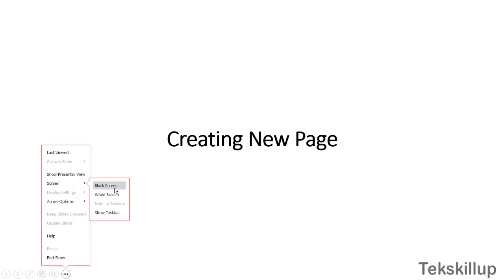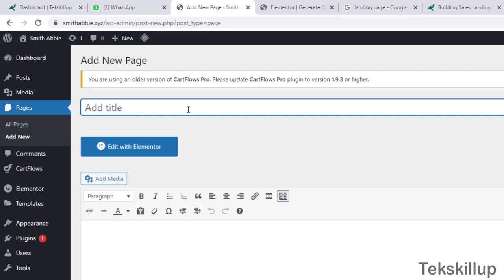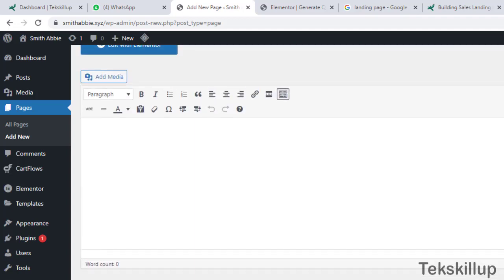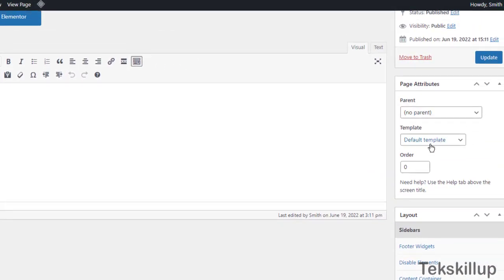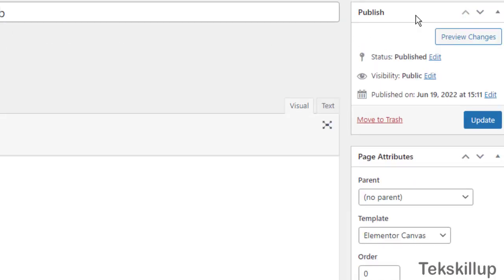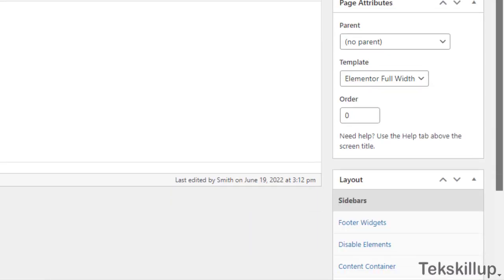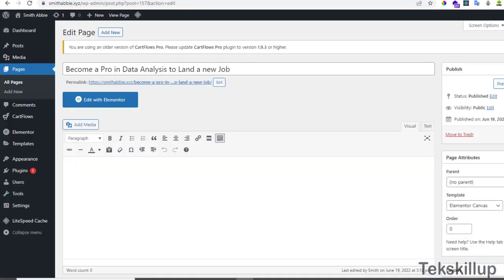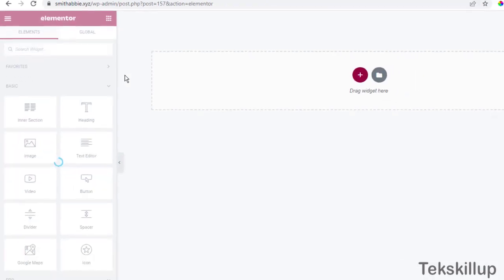Creating New Pages (Building Landing Pages using Elementor Series)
This lecture will teach you how to create a simple page using the WordPress CMS before building landing pages using Elementor.